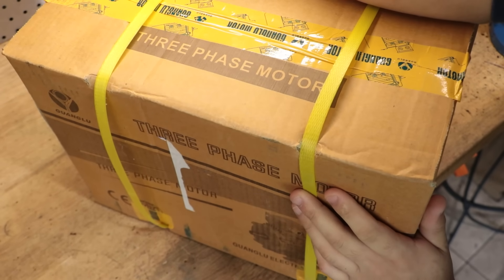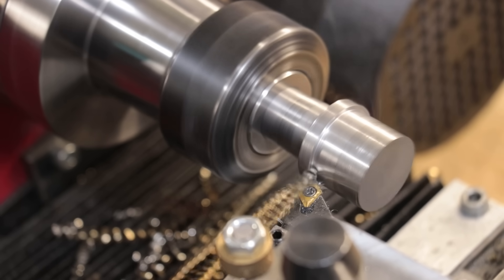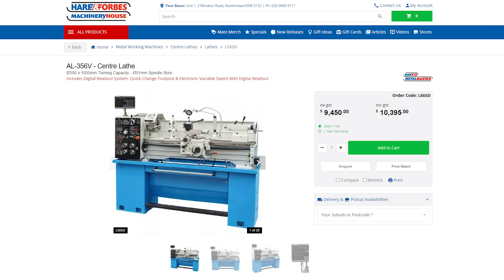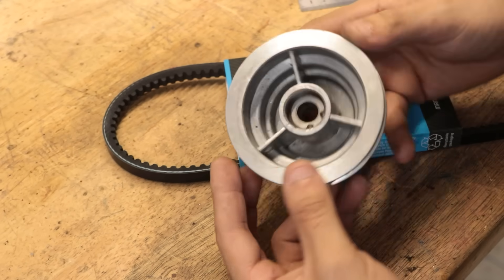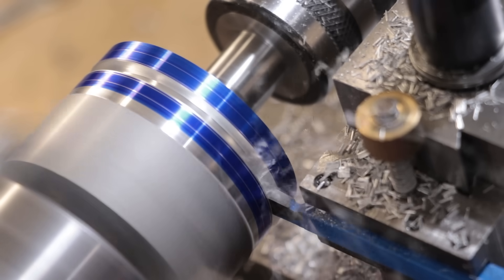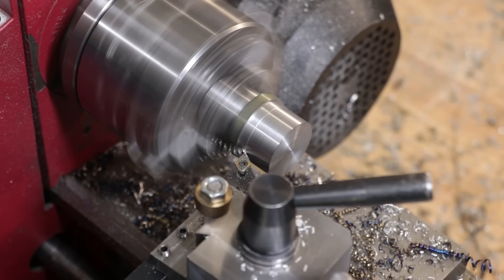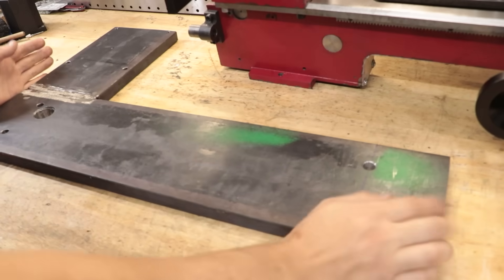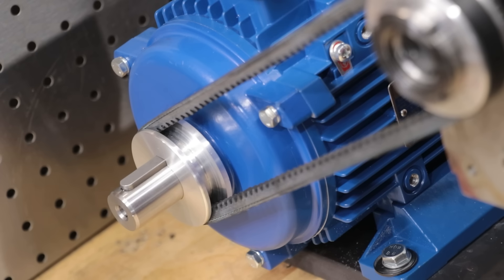Mini Lathe 3HP Motor Upgrade..... (Yep 3HP)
G'day everyone,

In this video we'll take thing up to 11 with the mini lathe by giving it the most powerful motor that I could find that would sit behind the lathe. That being a 3HP/ 2.2kw motor. To put that into context, that is 6 times the power that the lathe came with from the factory, and probably a whole horse power more than the biggest lathe that I have used. Even the big 300mm swing lathes don't come with 3HP. And my goal is to bolt it to a small 7x lathe. (Sieg C3 7x14 Mini Lathe)

If everything goes well, it will probably be the most powerful mini lathe in the world. My goal really is to be able to slow down the lathe so I can properly use reamers adn drills without the fear of burining them up, which is what would happen with the current fixed speed set up.

In this video I will bolt the lathe to a 20mm thick piece of steel plate to add some rigidity to it. I will also machine new pulleys for the new drive belt. I will also machine a new mounting hole for the headstock. I hope you enjoy the video.

timestamps
0:00 - Introduction & 3 Horsepower Motor
4:17 - Strengthening Plate
5:54 - Machining The New Pulleys
10:19 - Welding The Motor Plate
12:11 - Adding An Extra Headstock Bolt
12:52 - Machining A Pulley Retaining Cap on The Milling Machine
15:01 - Wiring Up The Motor And VFD
16:43 - Test Cuts